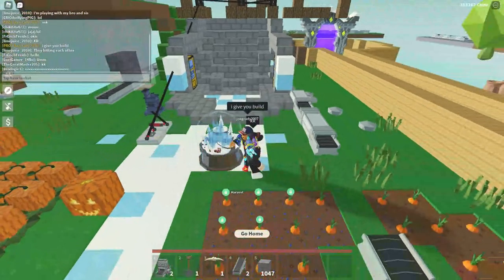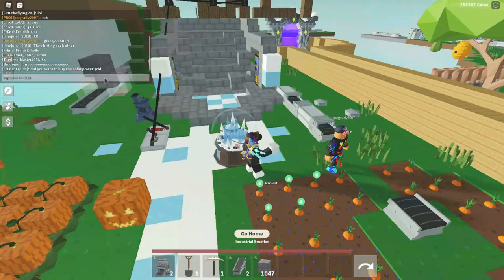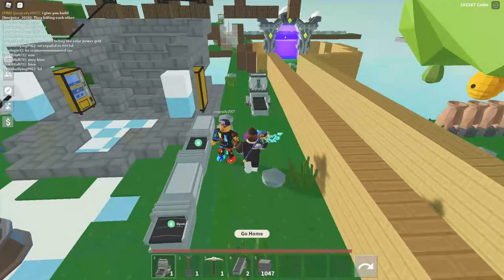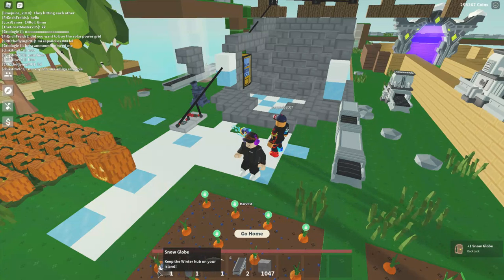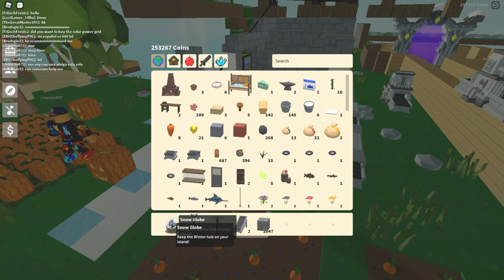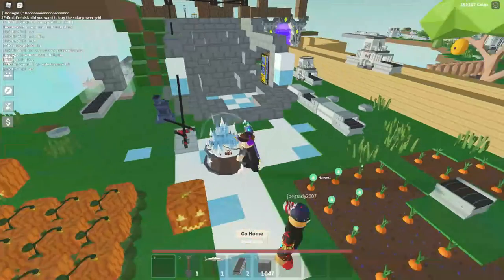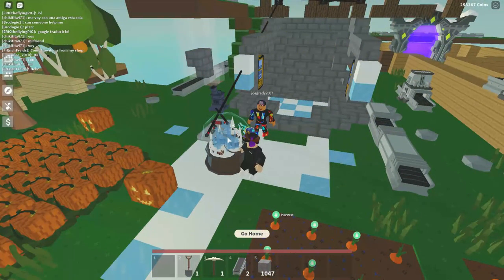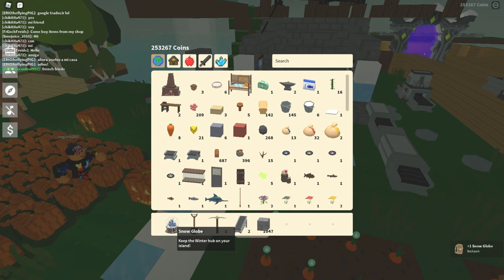NEW ISLANDS CHRISTMAS SNOW GLOBE!!!